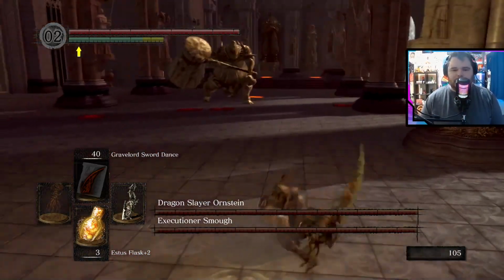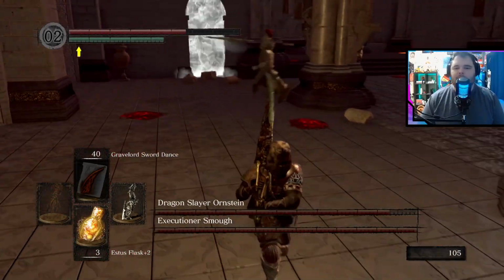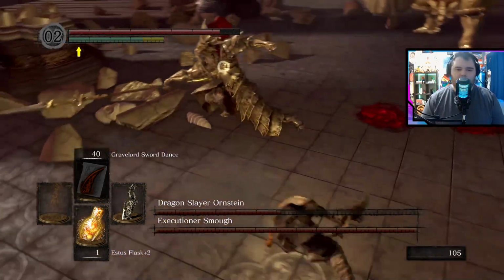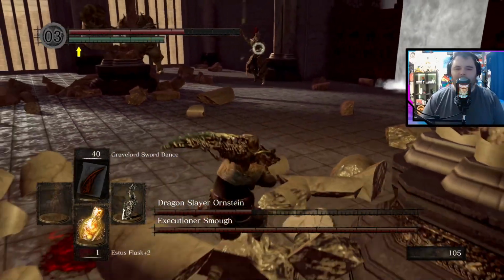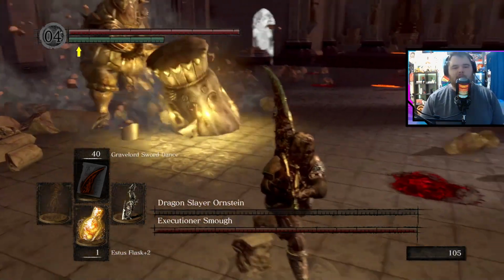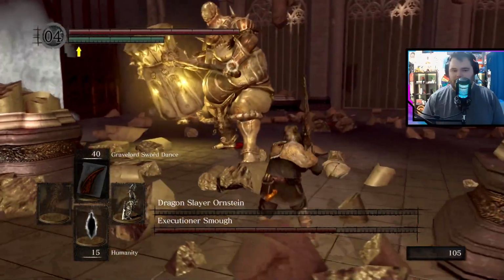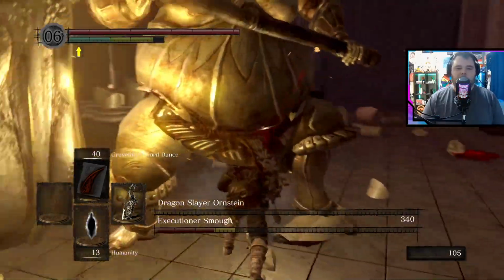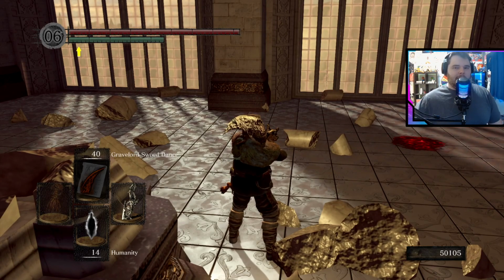Dark Souls - Ornstein and Smough Boss Guide (NEW)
Welcome to a NEW guide on how to beat the Ornstein and Smough boss in Dark Souls Remastered - enjoy!

Send me stuff:
Grohlvana

Outro by MATERIA

With all of my videos and streams I try my best to let my love for games shine through and to keep us all entertained, or at the very least provide a much-needed distraction.